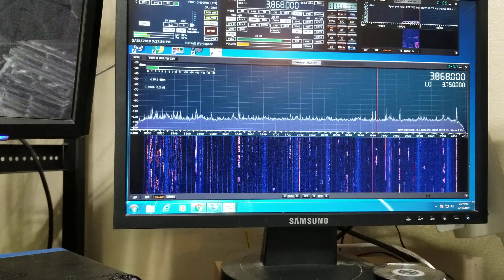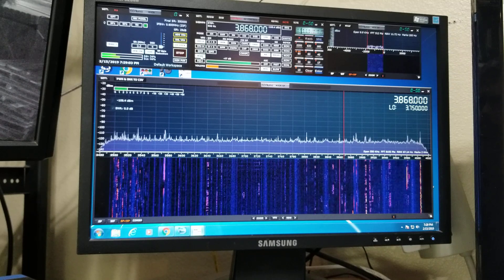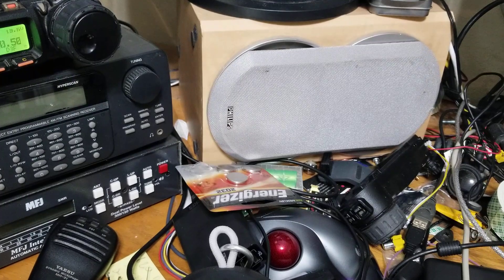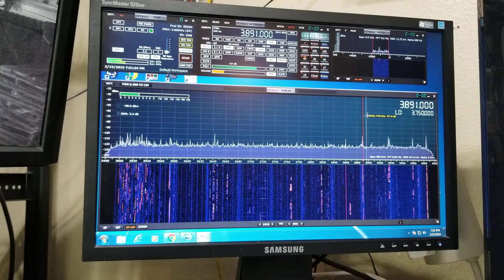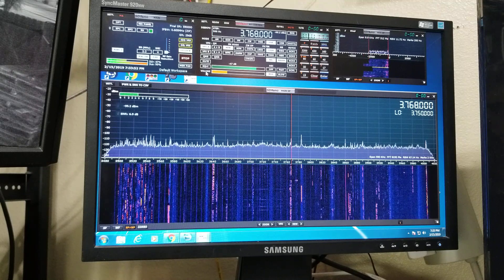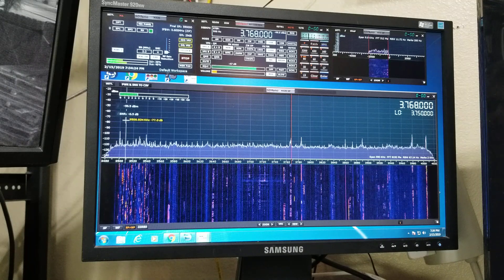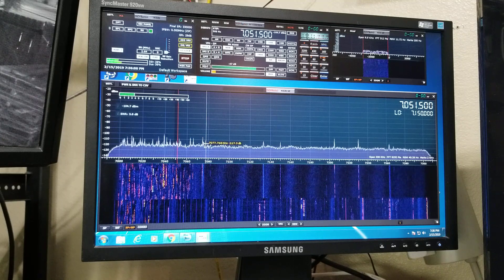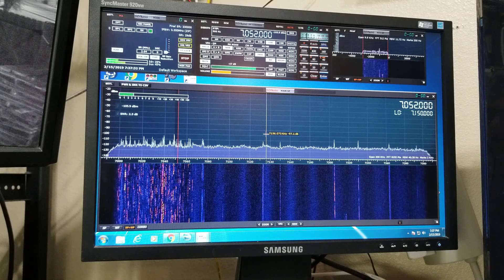Miniwhip antenna on SDRplay RSP1a with SDRuno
More testing of the miniwhip and a better look at the SDRuno software